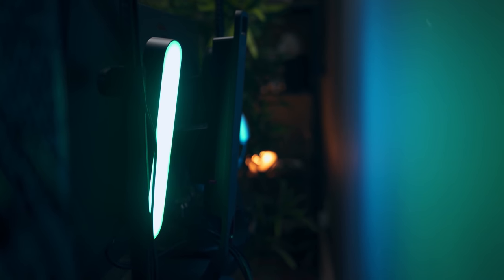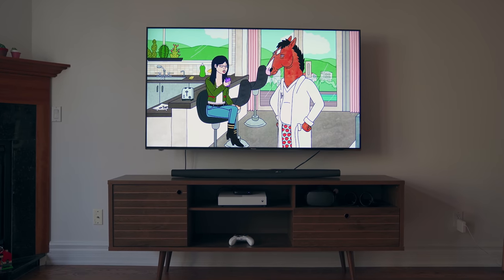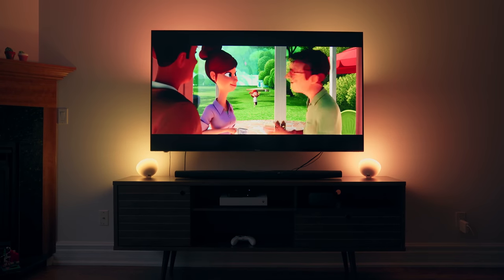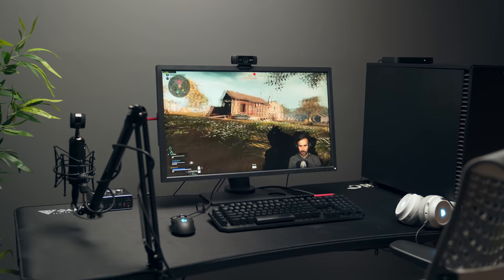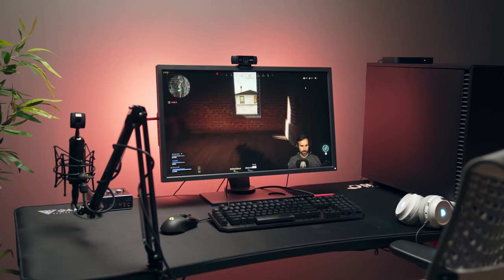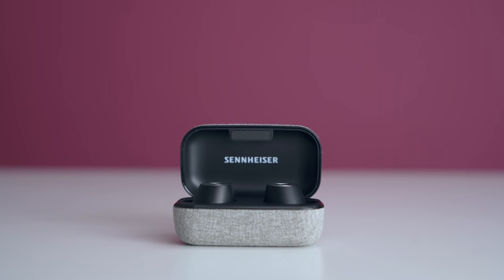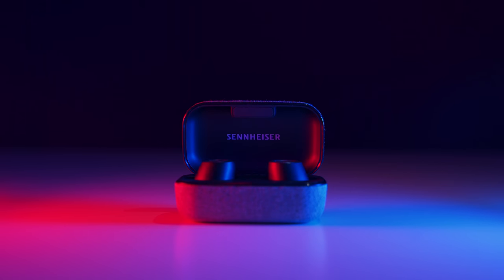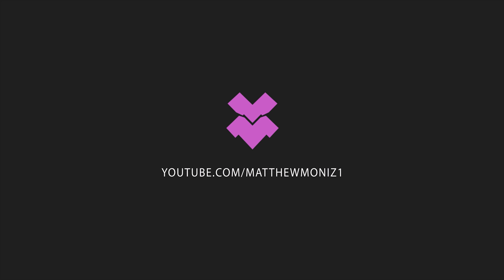How To Make Every Room Setup Better with LED Lights!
RGB LED lights get a bad rep when they're overused but when used properly they can completely change the way photography, room setups and entertainment spaces look and feel. Here's a video on how I used a few products from Phillips Hue to make my PC Gaming setup, Entertainment space and photography shots look better!

Best Buy Canada:
Philips Hue Play Smart LED Light Bar
Philips Hue Play HDMI Sync Box
Philips Hue GO

Best Buy US:
Phillips Hue Play Smart LED Light Bar
Phillips Hue Play HDMI Sync Box
Phillips Hue GO